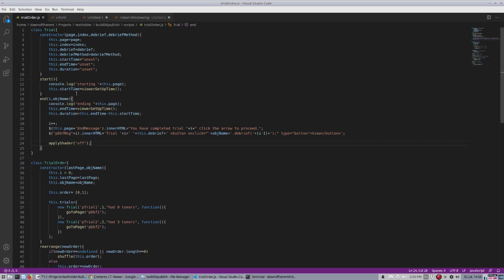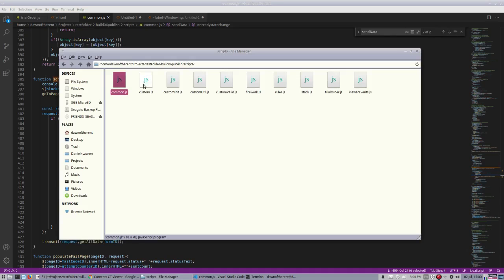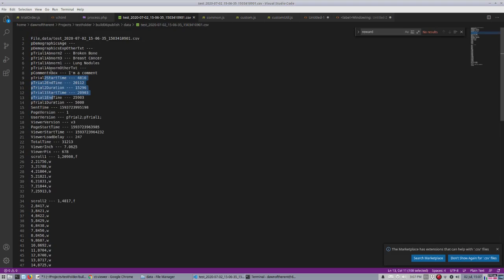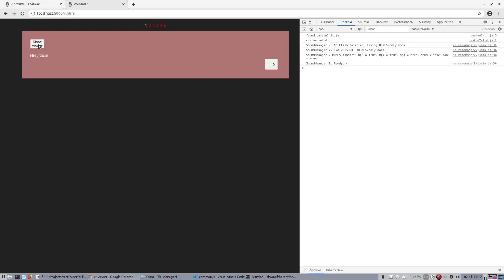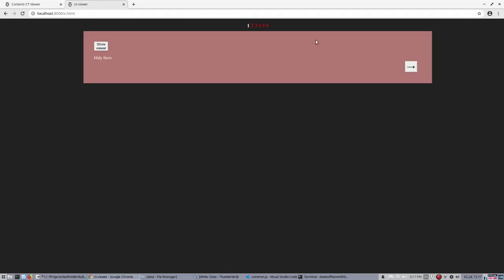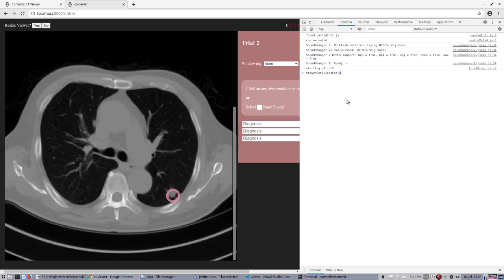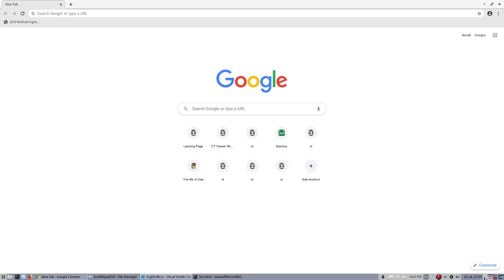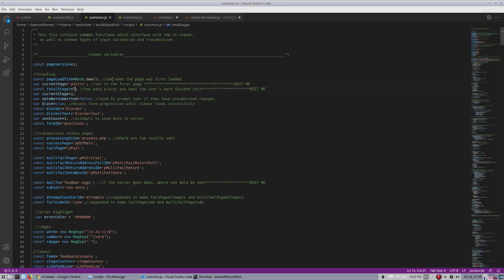Retrieve remote data from an experiment with an online CT viewer (JavaScript & HTML 5/5)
This is part of a series of tutorials for creating an experiment with an online CT-Viewer: